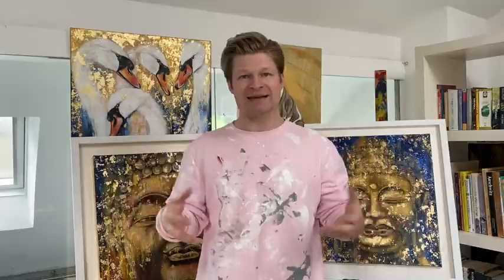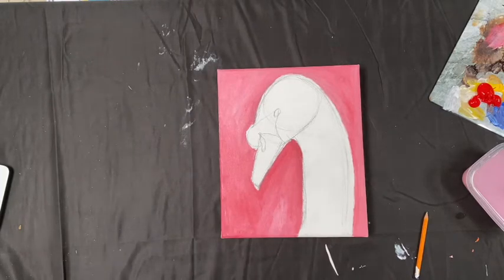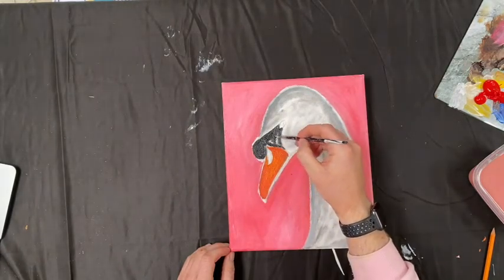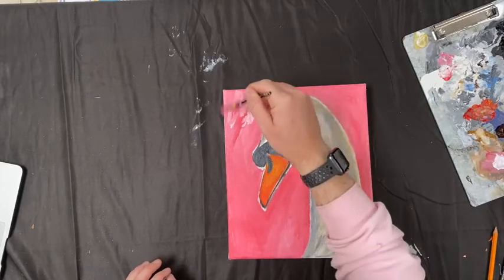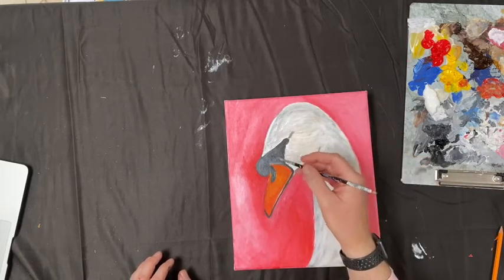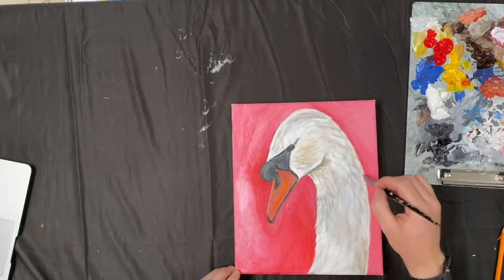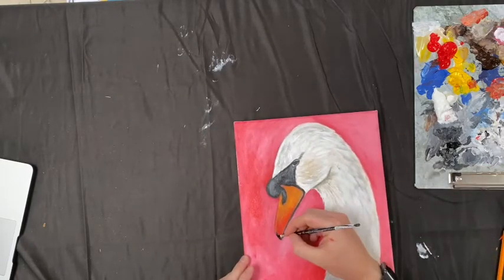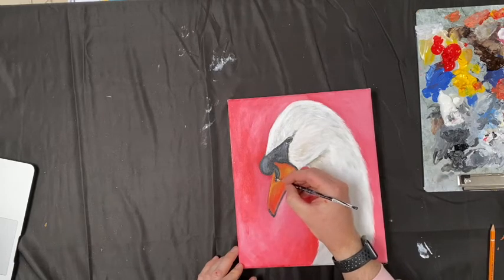How to Painting Tutorial - The Swan - Beginner to Advanced - Acrylic - Part 2 of 2 - Steven Farrell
Inspired by the Swans of Irish mythology, in this video I take you through the process of drawing and painting a swan. Also in this series: The Fox; The Horse.

Materials needed at 02:30mins of video.

Special thanks to the Arts Council of Ireland for funding this project.